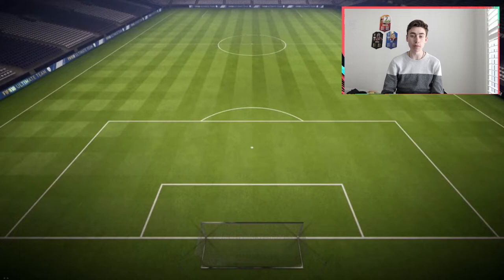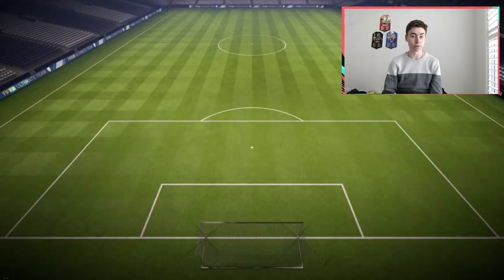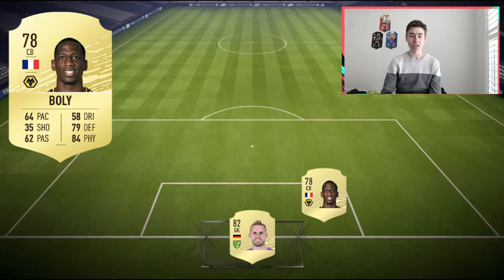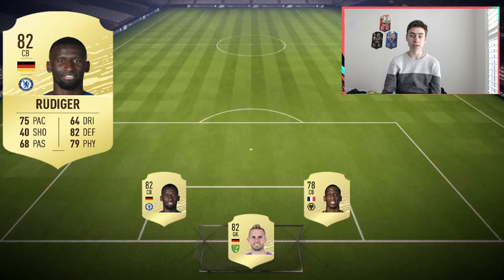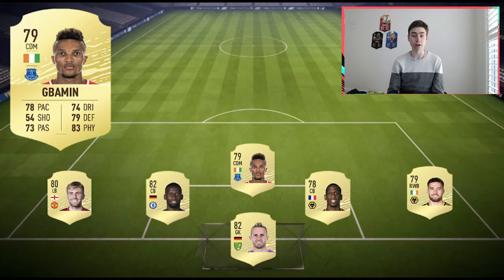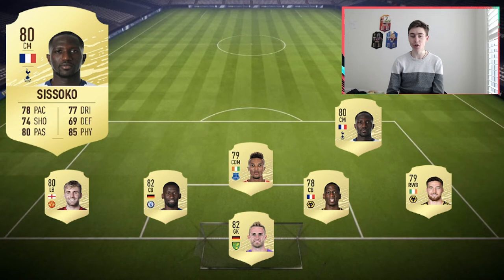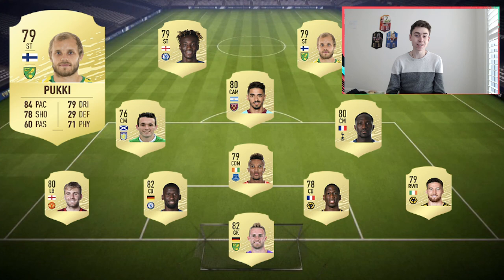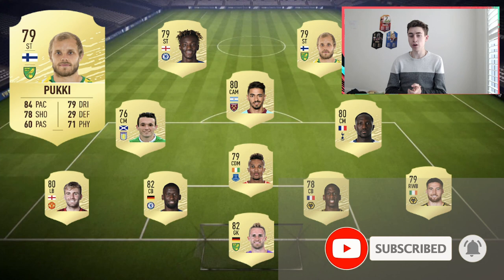FIFA 20 - CHEAP/OVERPOWERED PREMIER LEAGUE STARTER TEAM! (FT PUKKI, SISSOKO, GBAMIN & MORE!)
What are your thoughts on this FIFA 20 starter team??

Can't believe the new game is just around the corner... got some awesome content planned for you all!

Hope you guys enjoyed the video! Have a great day :)